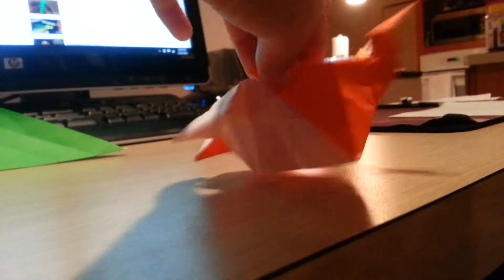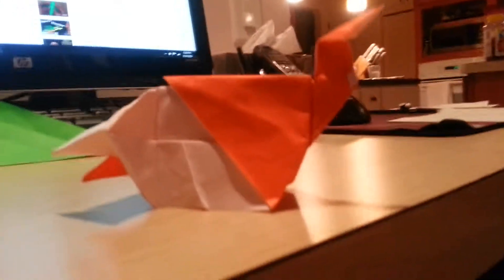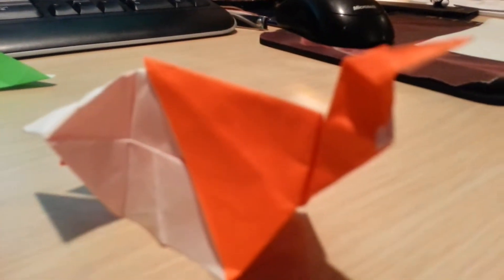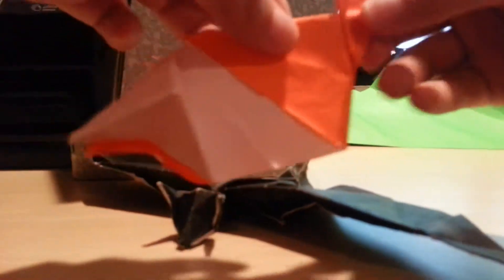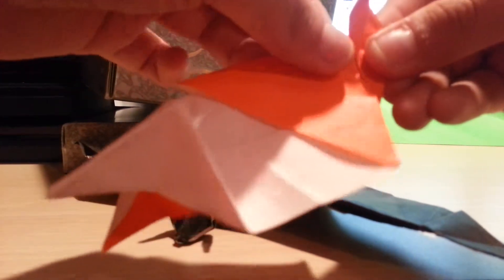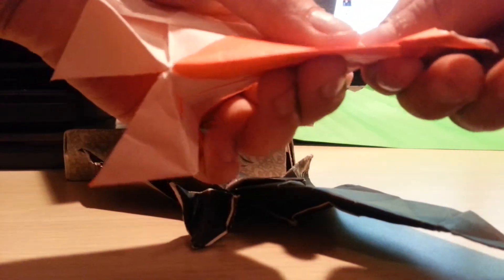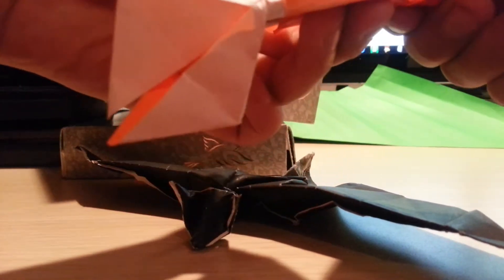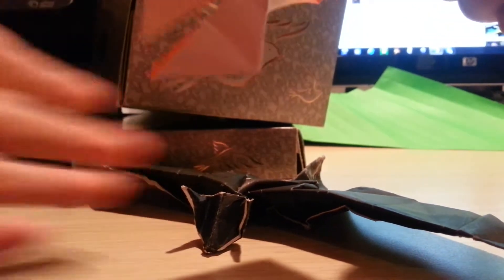Origami Biting Butt Bird! Designed By Jeremy Shafer (Not A Tutorial)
This model is designed by Jeremy Shafer and is a unpublished design that I made.